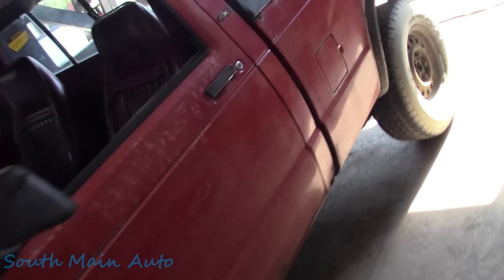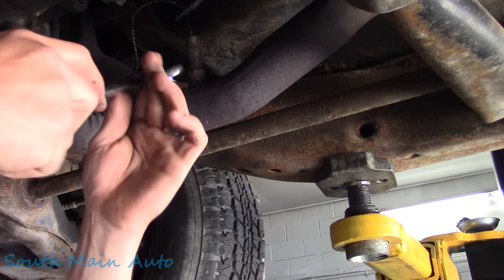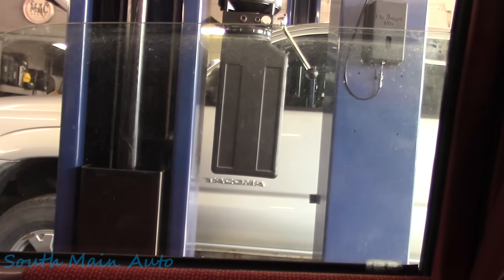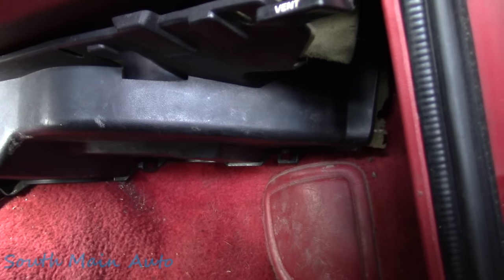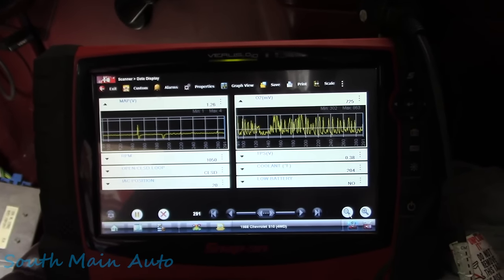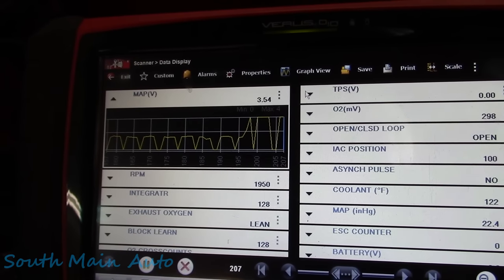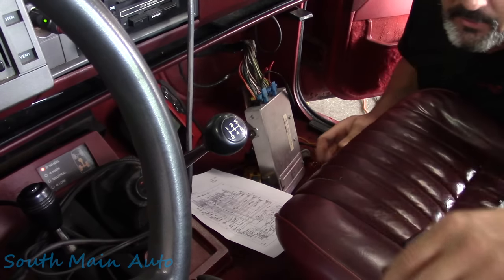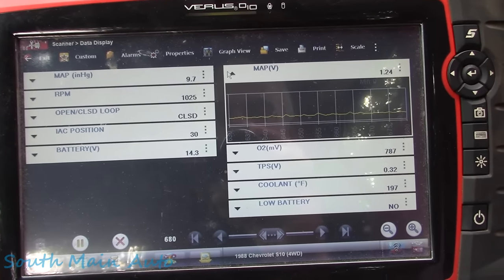Chevrolet S-10 - High Idle and Dies After 20min Drive?!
In this video I bring you along as I have a look at a 1988 Chevrolet S-10 with the big 2.8. The customer states that the vehicle will run like crap and have a really high idle after a 20 minute drive. This thing belongs in a museum haha. Let's see what we find.

The South Main Auto Amazon Store:

Just ship it here:

47 S. Main St